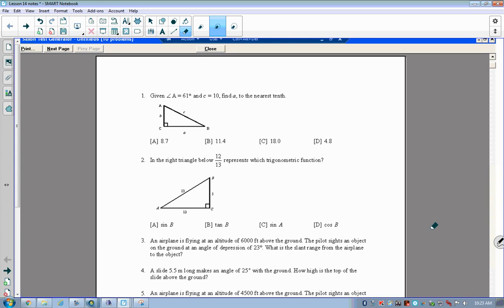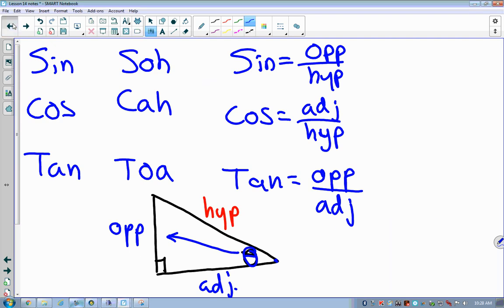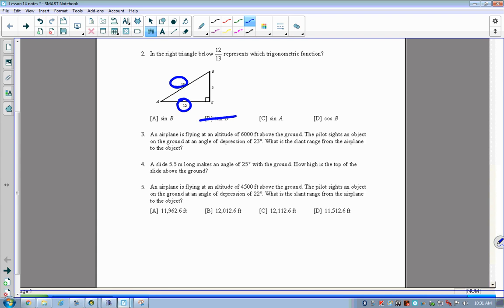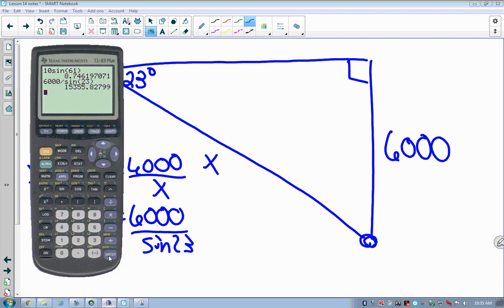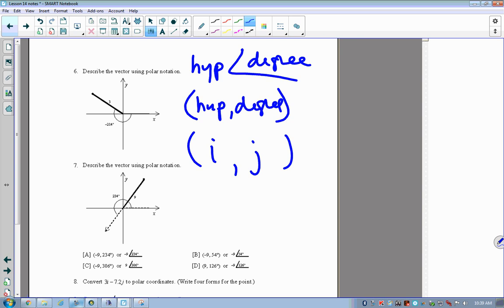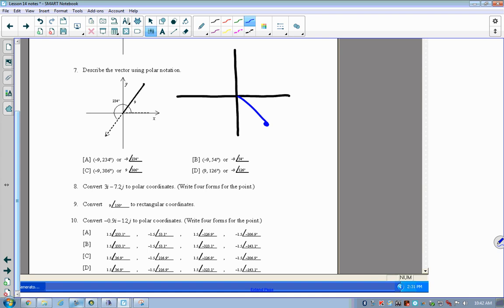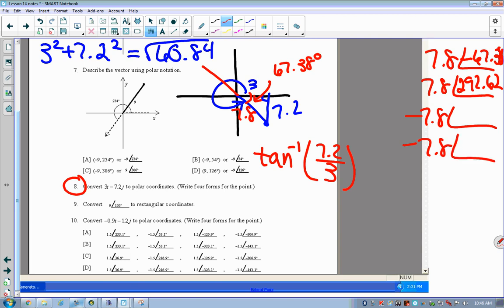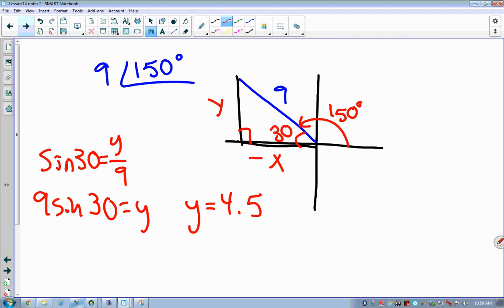Algebra 3 Lesson 14 trig functions, polar, rectangular notation